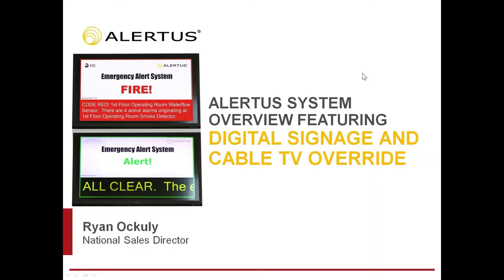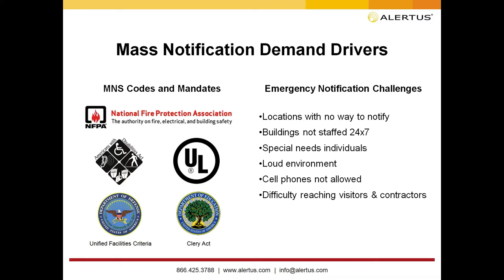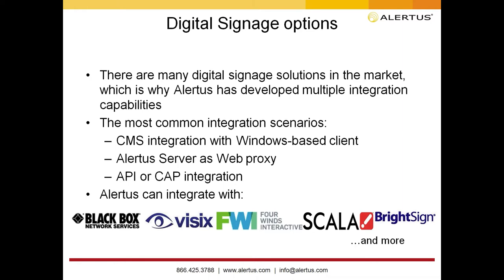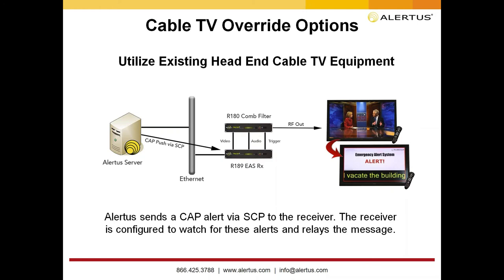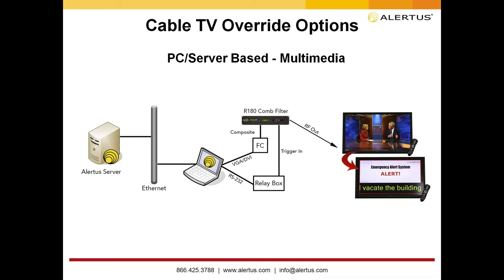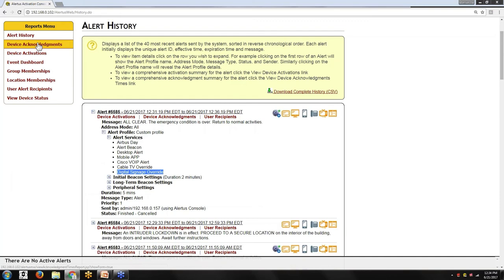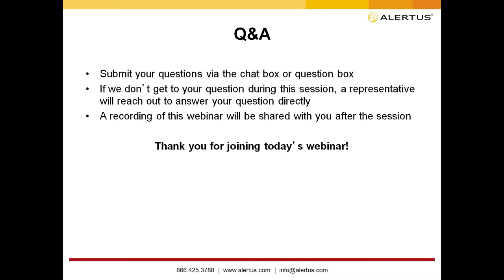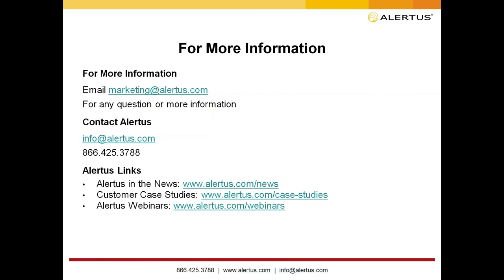Alertus Webinar: Alertus System Overview, Featuring Digital Signage & Cable TV Override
Learn more about unified facility notification and how our products work together to provide complete, immediate notification coverage in an emergency. Receive an overview of our digital signage and cable TV override solutions, which transform digital displays and cable TVs into an emergency alerting system.